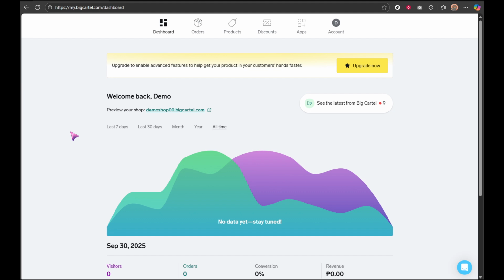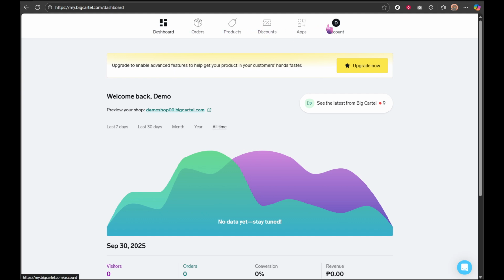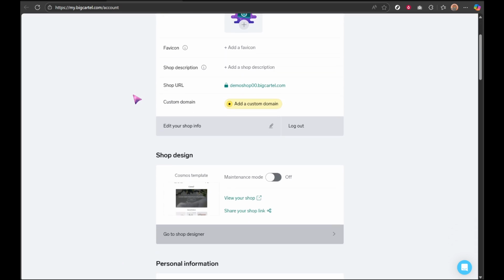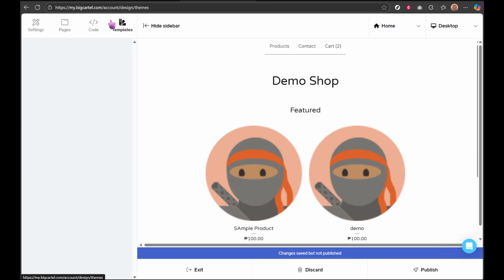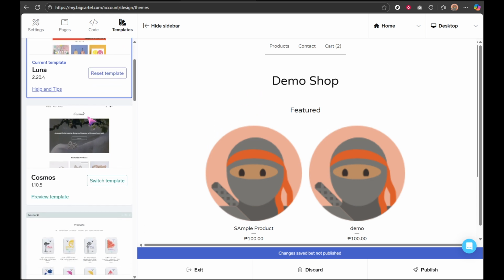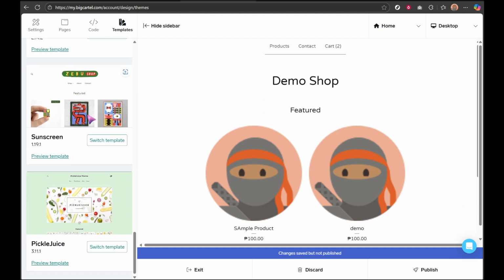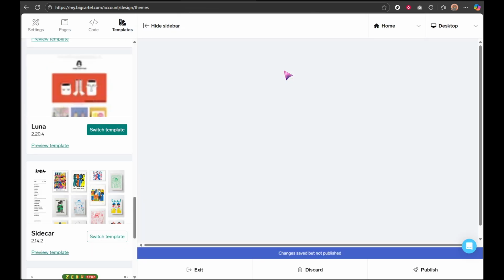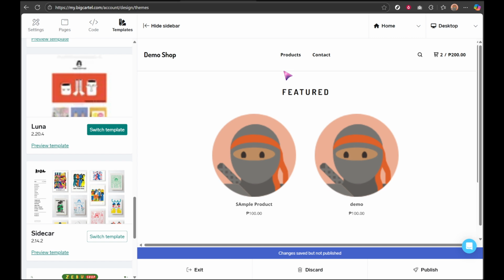How to Customize Big Cartel Theme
Want to design your store your way? 🎨 In this tutorial, I’ll show you how to customize your Big Cartel theme and make it stand out.

By the end of this video, you’ll know how to:

Open theme customization settings

Edit colors, fonts, and layout

Save and publish your custom design

📌 Watch now to learn how to customize your Big Cartel theme easily.